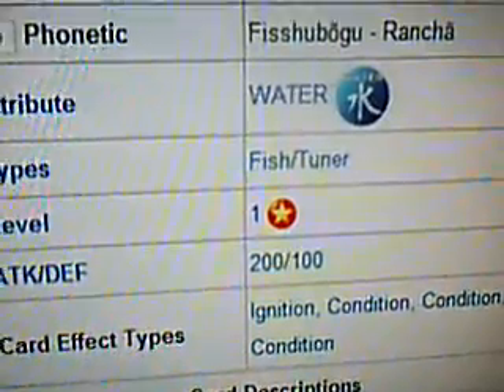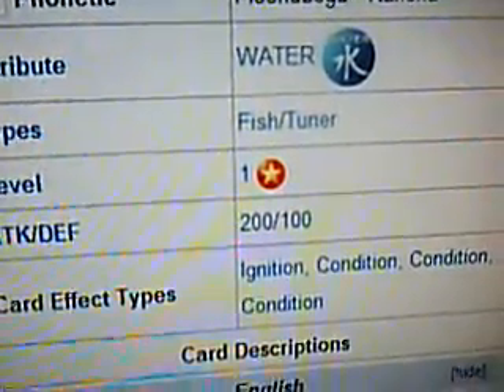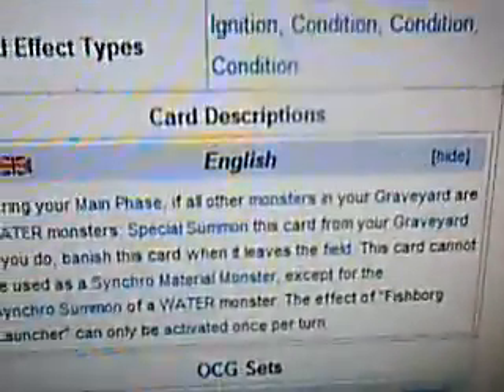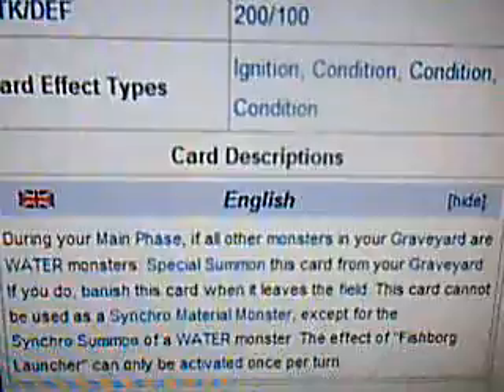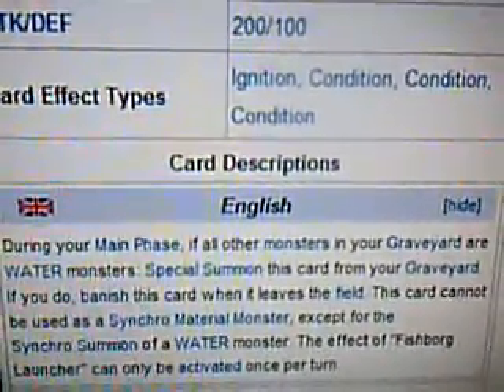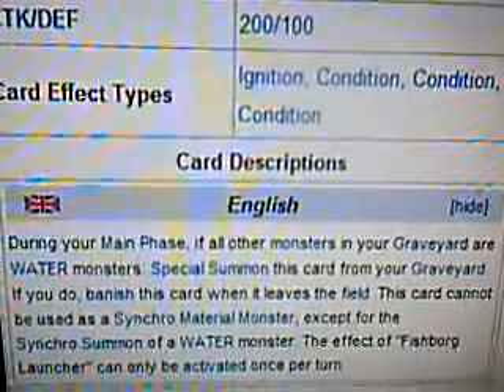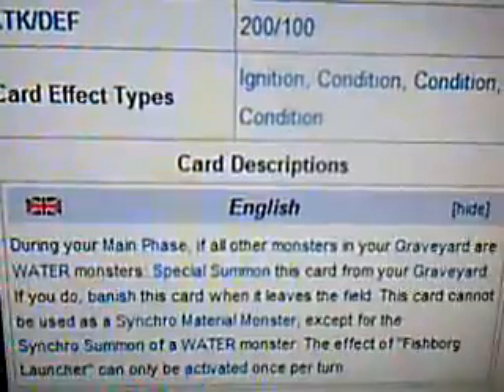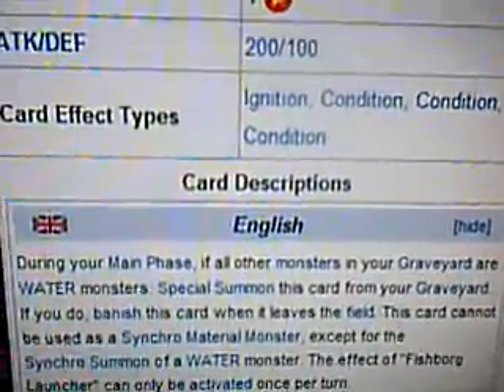YuGiOh 101: Card Review: Fishborg Launcher